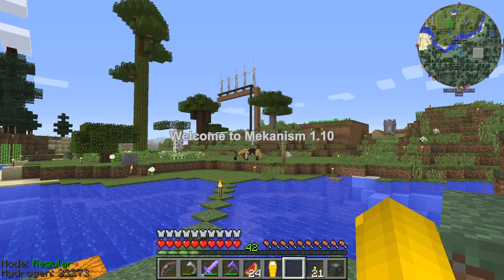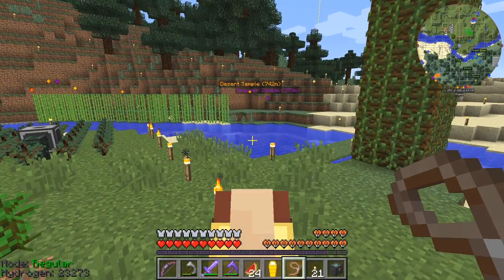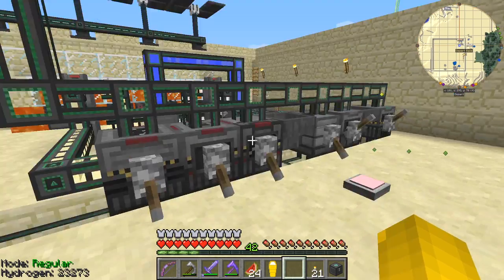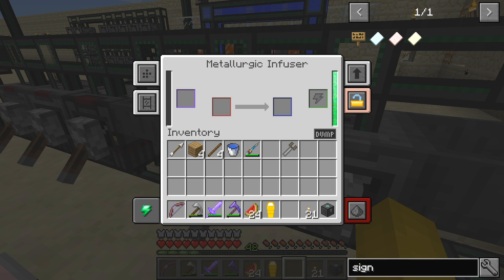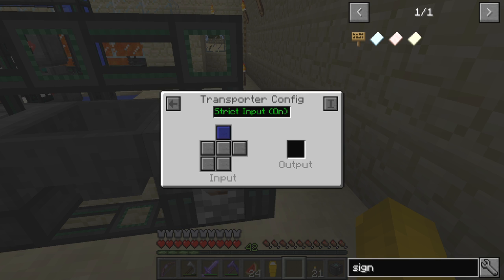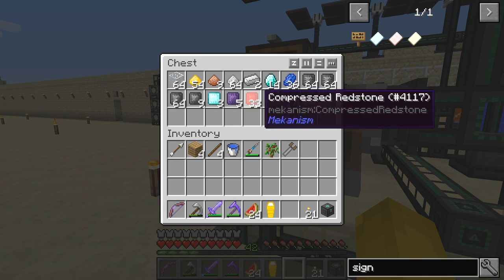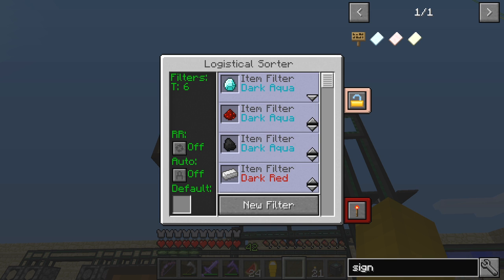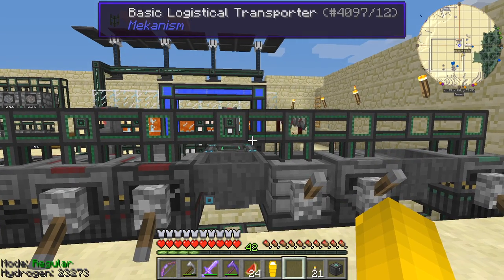Mekanism 110 Episode 13 - Ore Processing the Mekanism Way.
This video is the thirteen episode of Mekanism 110 a survival lets play concentrating on the Mekanism mod. In this episode we look at Ore processing using the Logistical Sorter to send items to different machines. We also make a Quantum Entangloporter and use them with the Digital Miner to send back to base.

We also go mining in the extreme hills.

The mods used are:
FlatBedrock-1.2.1_1.9.4.jar
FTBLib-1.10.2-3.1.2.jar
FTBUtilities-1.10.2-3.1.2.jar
GraveStoneMod-1.5.9.jar
InventoryTweaks-1.61-58.jar
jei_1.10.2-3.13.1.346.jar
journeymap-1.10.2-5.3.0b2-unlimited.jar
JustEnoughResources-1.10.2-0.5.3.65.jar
MCMultiPart-experimental-2.0.0_88-universal.jar
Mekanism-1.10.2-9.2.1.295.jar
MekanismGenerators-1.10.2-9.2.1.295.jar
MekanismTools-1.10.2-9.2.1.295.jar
MmmMmmMmmMmm-1.11.jar
MouseTweaks-2.6.4-mc1.10.2.jar
Natures-Compass-1.10.2.jar
OptiFine_1.10.2_HD_U_D4.jar
Progressive-Automation-Mod-1.10.2.jar
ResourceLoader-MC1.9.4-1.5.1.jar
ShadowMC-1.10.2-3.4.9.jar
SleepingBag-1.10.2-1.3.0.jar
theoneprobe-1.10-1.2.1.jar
Waila-1.7.0-B3_1.9.4.jar
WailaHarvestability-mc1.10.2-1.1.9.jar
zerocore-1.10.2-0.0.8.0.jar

source = "D:\dxtory\mekanism110\mekanism110-0001.avi"
AudioDub(V, audio)
return last

The clip was processed with this script (mekanism110-episode01.avs):

Import("D:\dxtory\common.avs")

Import("D:\dxtory\mekanism110\mekanism110-0001.avi.avs")
video1=last

trim_in = 0
trim_out = FrameCount

Trim(trim_in, trim_out)
FadeIn(fade_frames)

ConvertToYV12(interlaced=false)
tweak(bright=10)